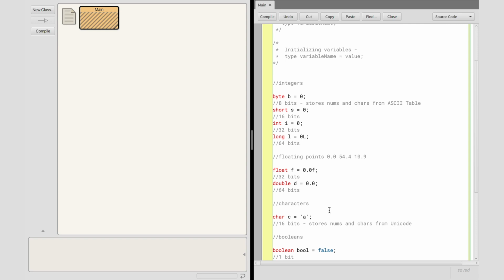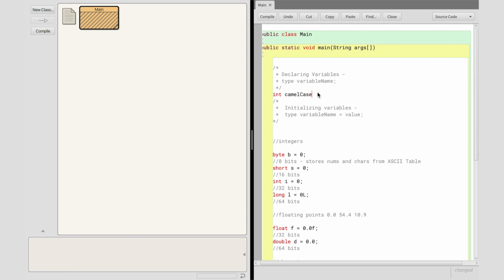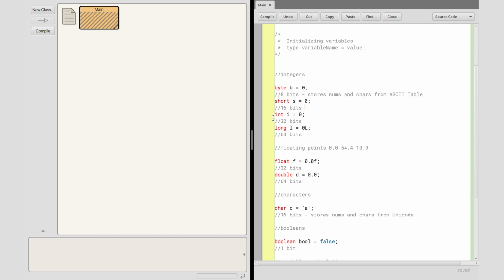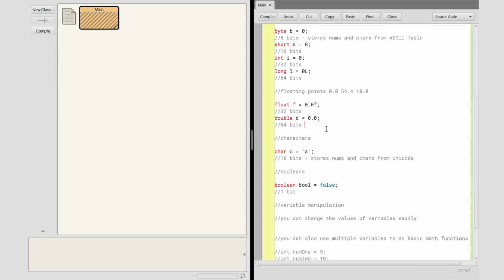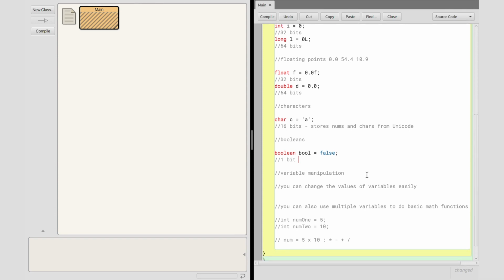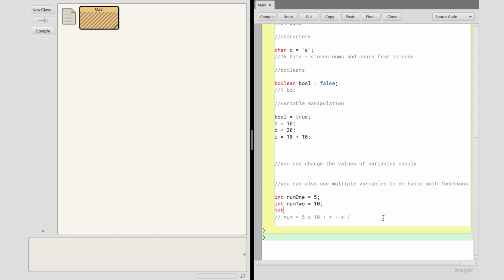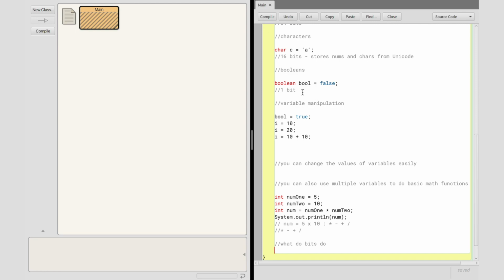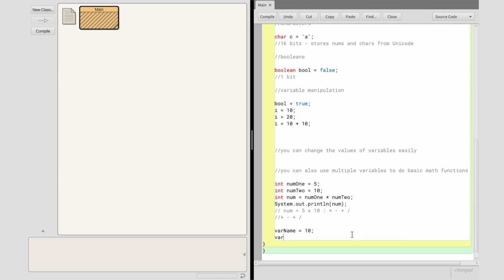Java Introduction to Variables and Primitive Data Types | Java Tutorial for Beginners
Introduction to Variables in Java - Java Primitive Types Overview for Beginners -

Java primitive types hold data specified by the user, and the data held in these variables is mutable and thus can be modified. There are many types of primitive types in Java. Today, we will discuss how to declare and initialize a variable in Java, we will discuss bits, shorts, ints, longs, floating point types such as floats and doubles, characters such as chars, and boolean values, or switches, such as booleans. We will discuss how to change the value held by a variable and how to modify variable values using arithmetic functions in Java.

Code from Video:

public static void main(String args[])

     * Declaring Variables -
     * type variableName;

     *  Initializing variables -
     *  type variableName = value;

    //integers

    byte b = 0;
    //8 bits - stores nums and chars from ASCII Table
    short s = 0;
    //16 bits
    int i = 0;
    //32 bits
    long l = 0L;
    //64 bits

    //floating points 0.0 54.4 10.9

    float f = 0.0f;
    //32 bits
    double d = 0.0;
    //64 bits

    //characters

    char c = 'a';
    //16 bits - stores nums and chars from Unicode

    //booleans

    boolean bool = false;
    //1 bit

    //variable manipulation

    bool = true;
    i = 10;
    i = 20;

    //you can change the values of variables easily

    //you can also use multiple variables to do basic math functions

    int numOne = 5;
    int numTwo = 10;
    int num = numOne * numTwo;
    // num = 5 x 10 : * - + /

- Here we cover all the latest and greatest Apple products and accessories, jailbreak tweaks, and more
- We consistently upload high quality content such as product reviews and tutorials
- We also cover the latest new iPhone features and big iOS updates
- And finally, we cover great jailbreak apps and jailbreak setups

Timestamps:
00:00 Intro to Variables in Java
1:02 Declare and Initialize Variables in Java
2:40 Different Types of Primitive Data Types in Java
7:20 How to Change Values of Variables in Java
8:34 Basic Arithmetic Functions Using Primitive Data Types in Java
12:18 Quick Takeaways From This Video
12:59 Outro